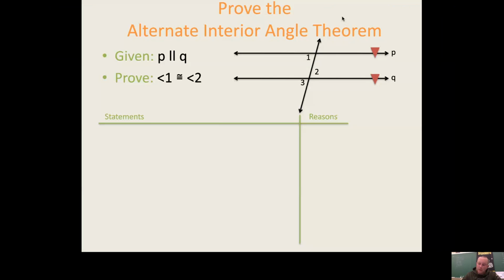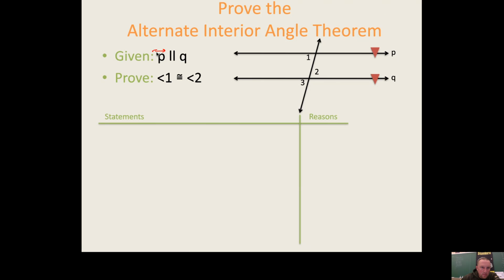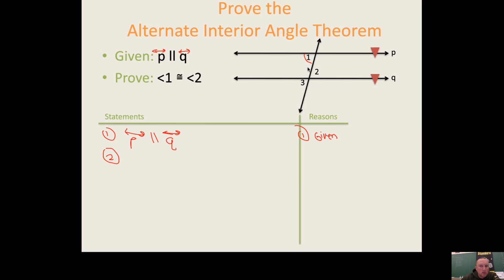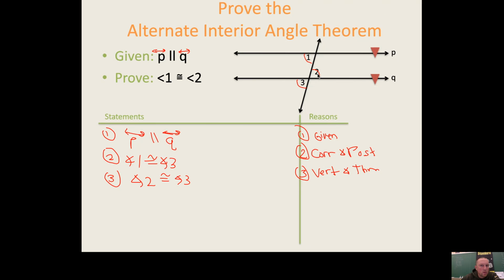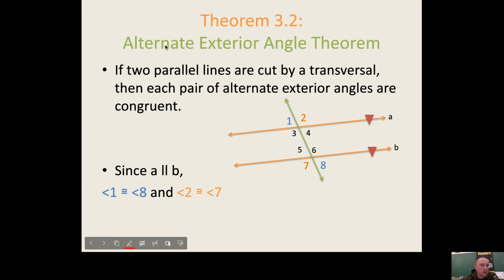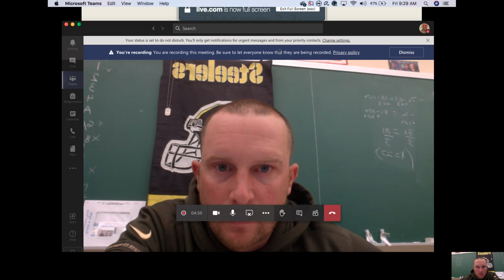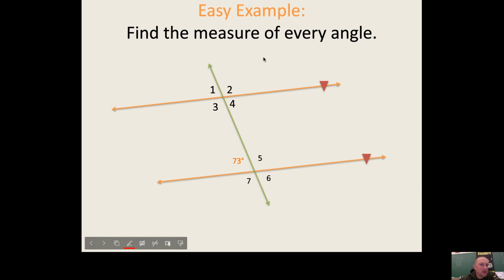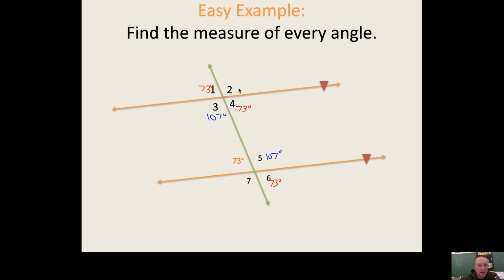HG3.2.2 Use Parallel Lines and Transversals